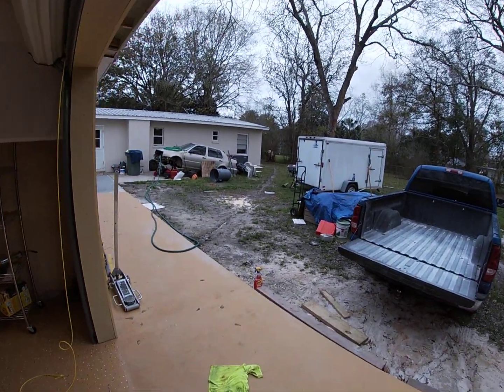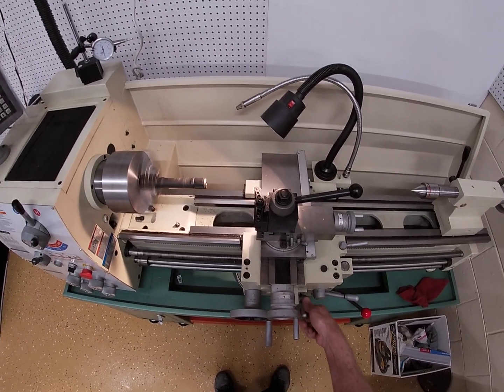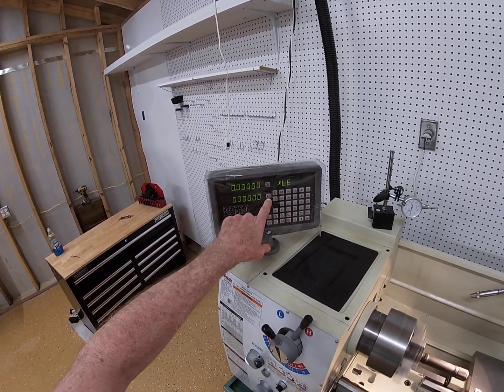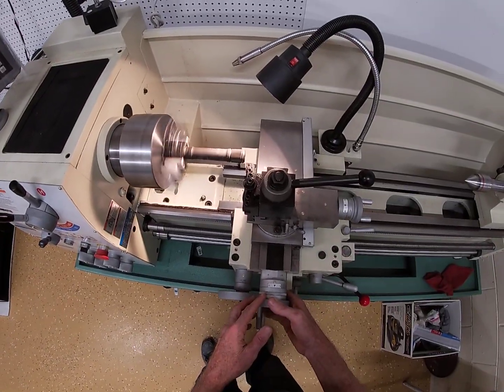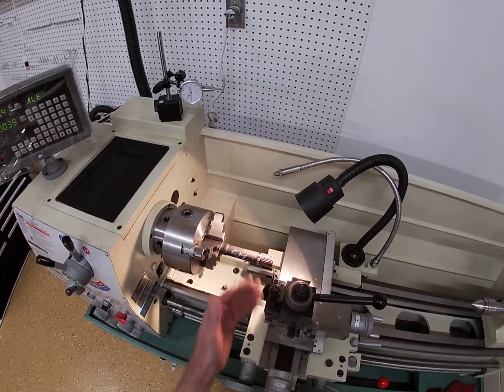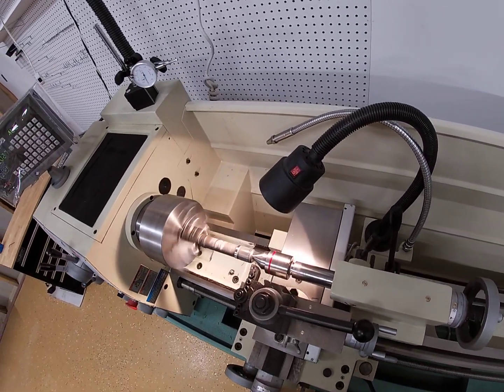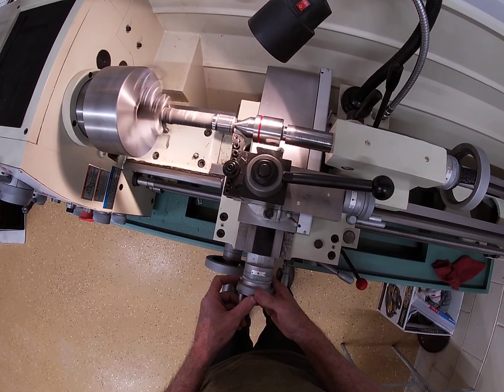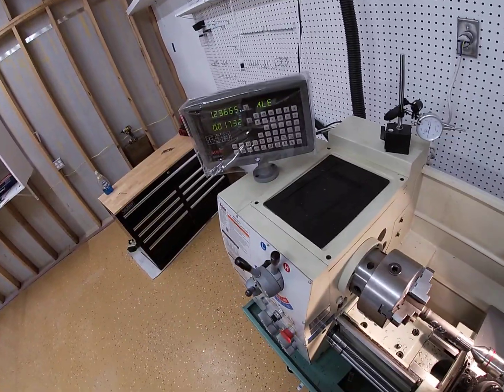Turning Hard steel made easy . Amateur Machine Shop cutting splines off axle part 1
Hello . Robert here. My first time turning anything and it is hard steel axle . Trying to show cutting off splines can be done to build custom axles. I have  new lathe and mill and plan to do it all cutting , turning hard steel . I will keep sharing video that may help other amateur shops do the impossible.